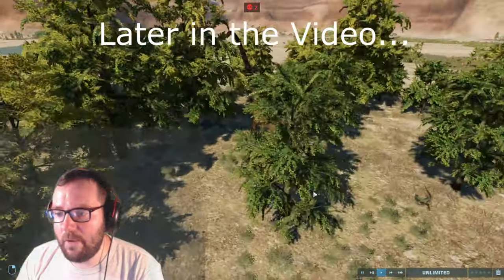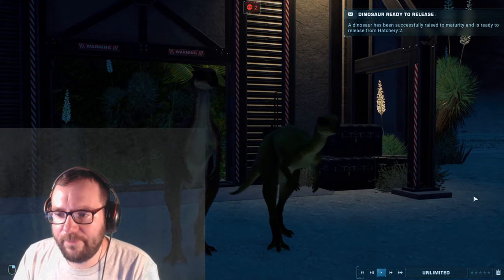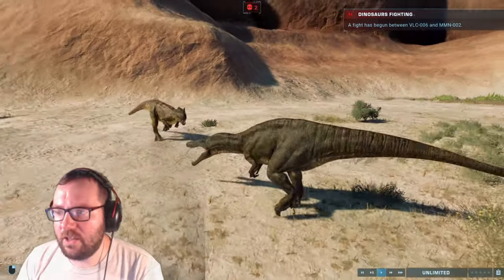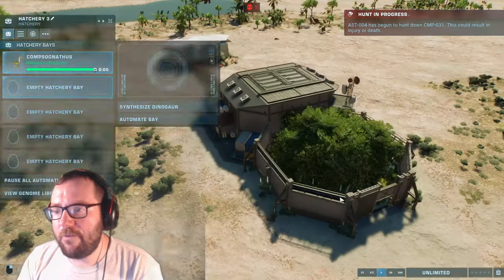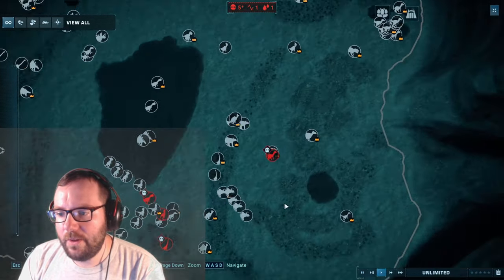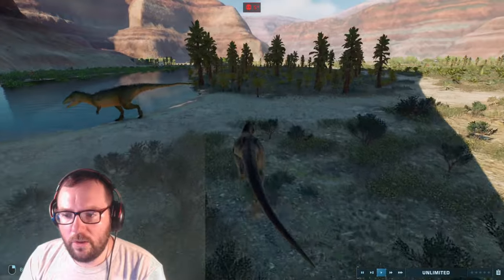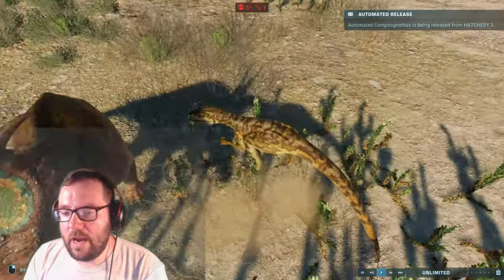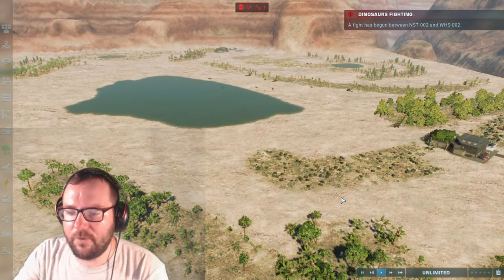Velociraptors Are Vicious! - JWE2 Sanctuary S4E4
Welcome back to another Episode of the Sanctuary! Today's episode includes Raptors. A LOT of Raptors! Enjoy!